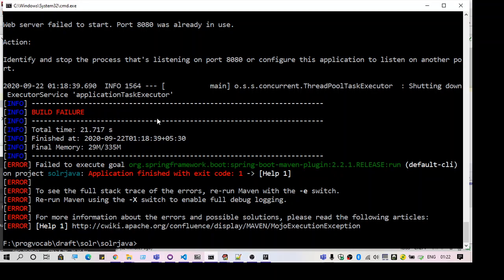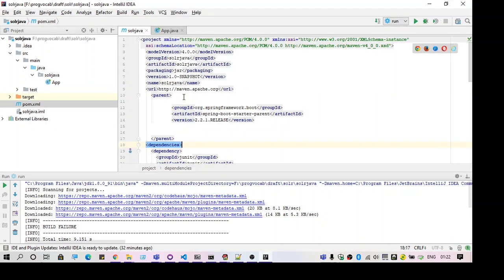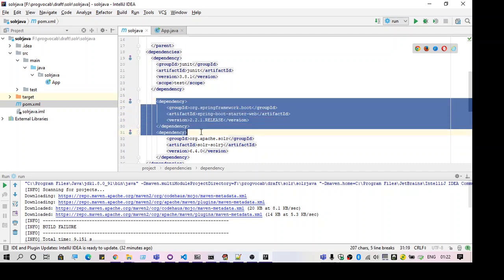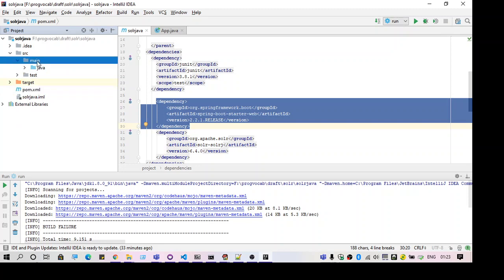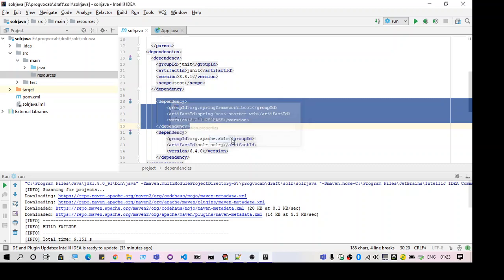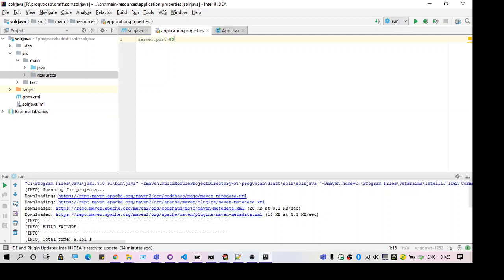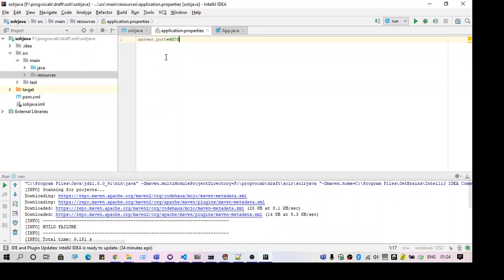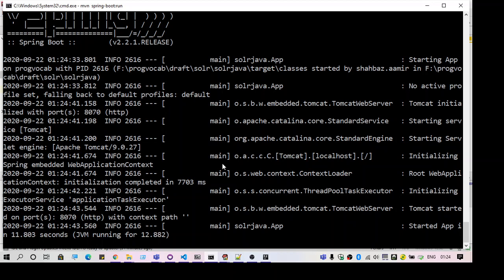Web server failed to start. Port 8080 was already in use.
Action:

Identify and stop the process that's listening on port 8080 or configure this application to listen on another port.